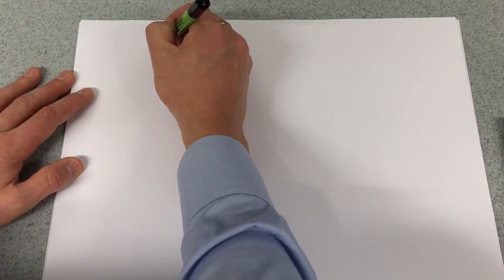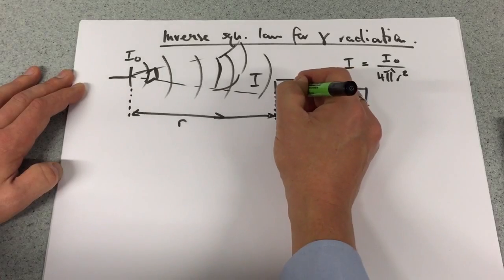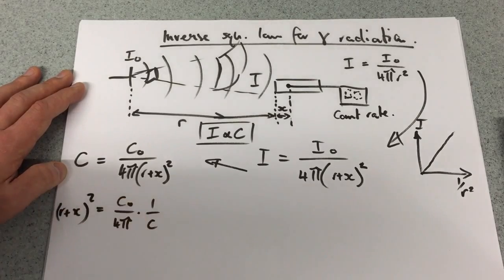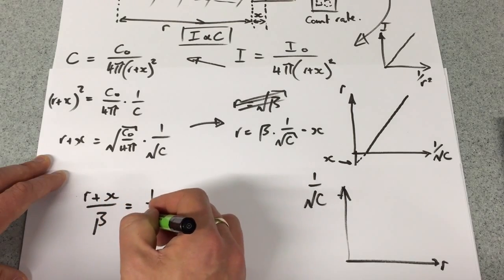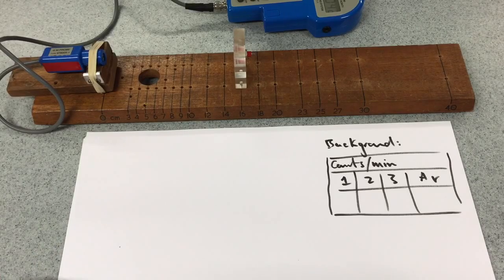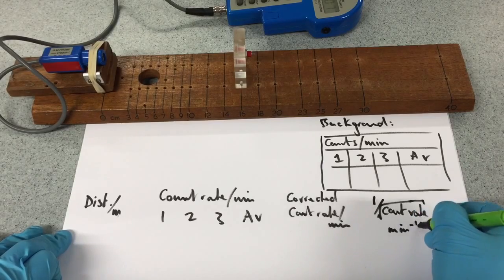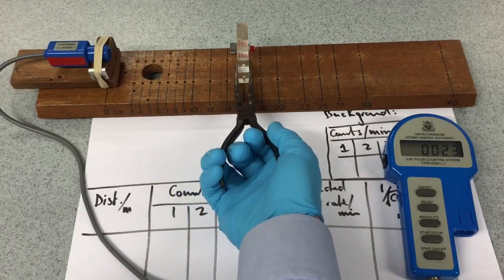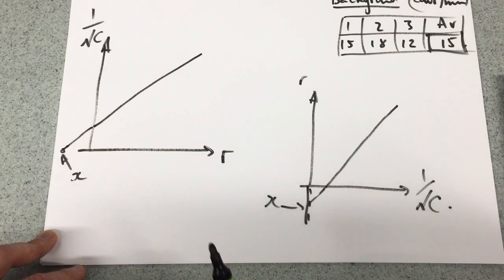AQA PRAC Gamma radiation